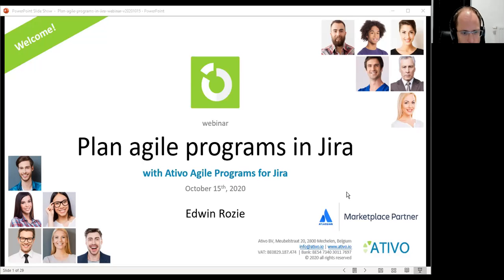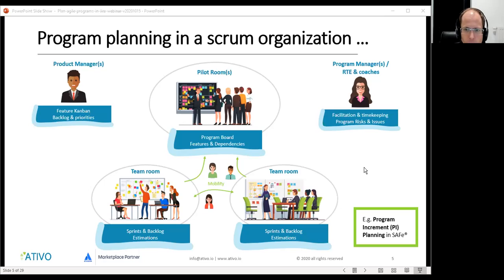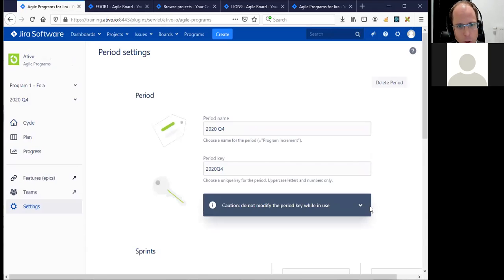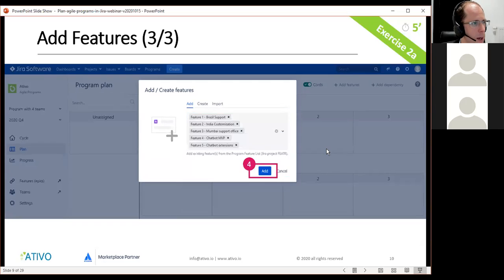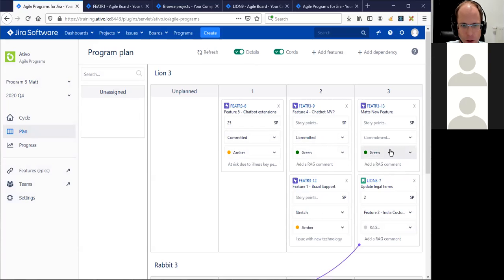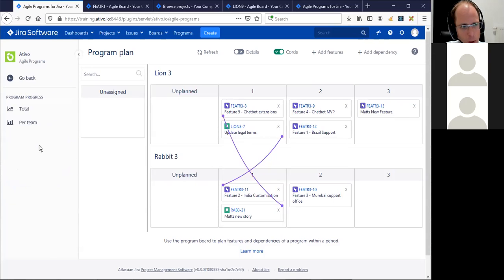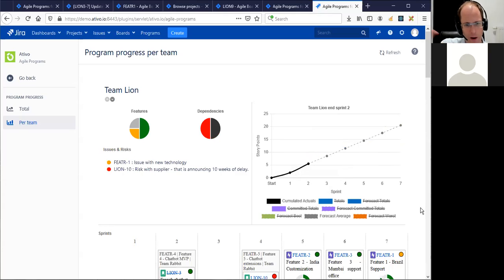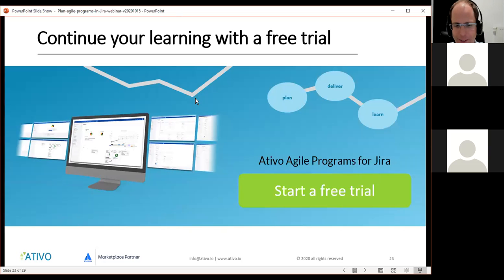Webinar Plan programs online with Ativo Agile Programs for Jira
In this interactive webinar, we explained how to plan programs (PI) online with Ativo Agile Programs for Jira:
- Configuration of programs, teams and periods
- Define features
- Identify cross-team dependencies
- Raise issues and risks
- Program progress review (Scrum of Scrums and Art Sync)